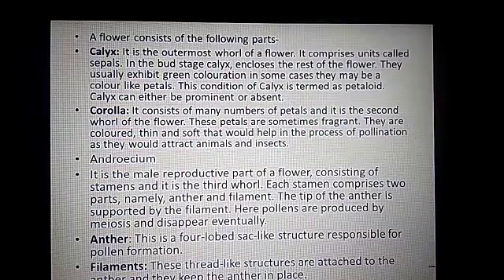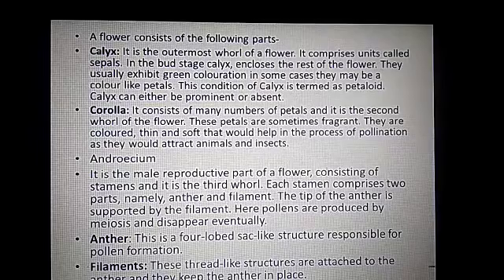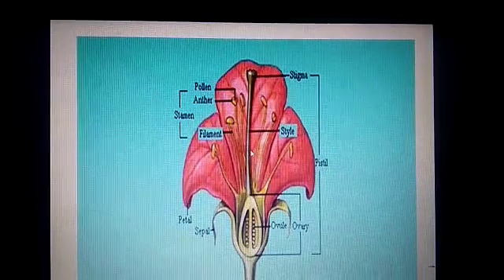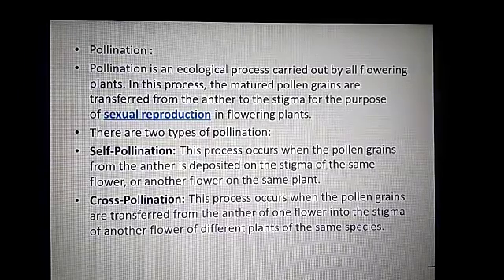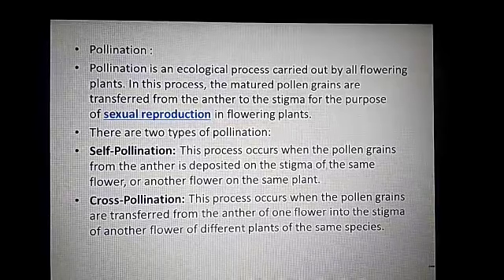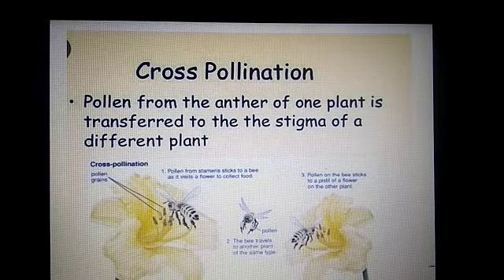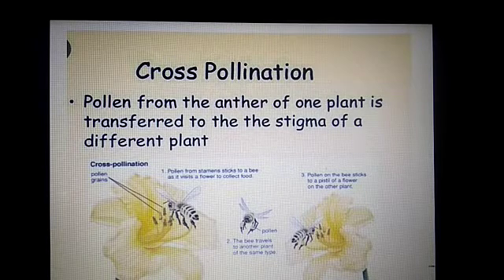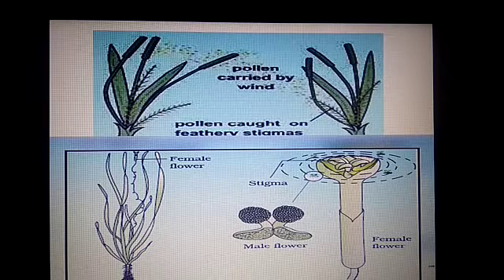class 8 Biology